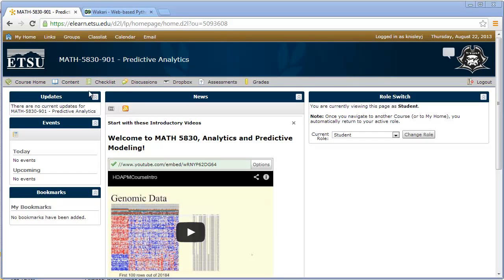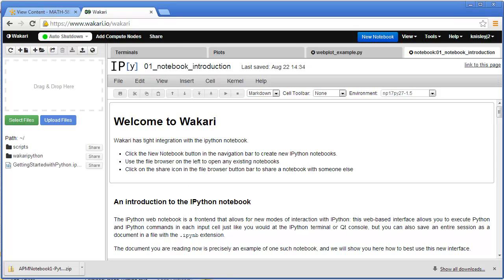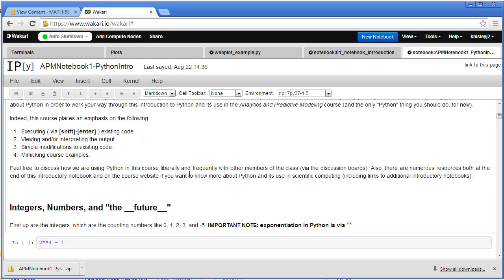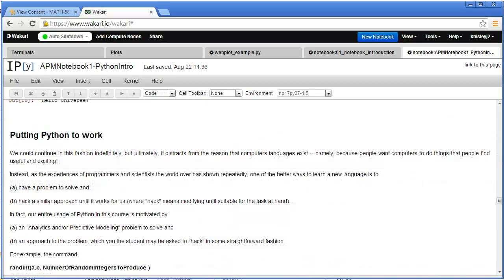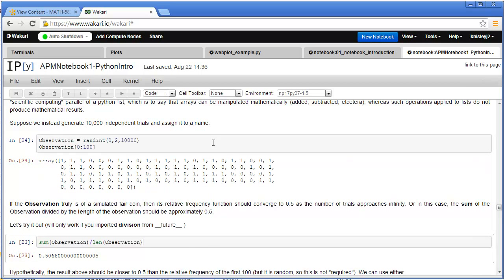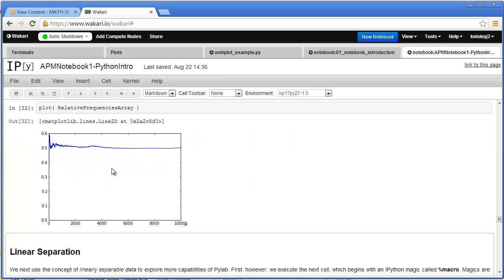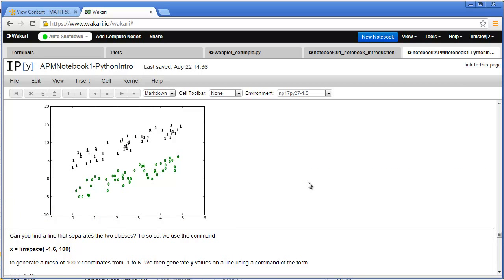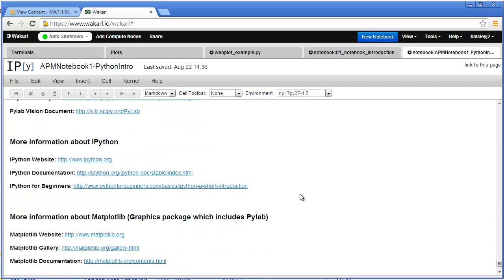Working with IPython Notebooks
Working with IPython Notebooks in Wakari